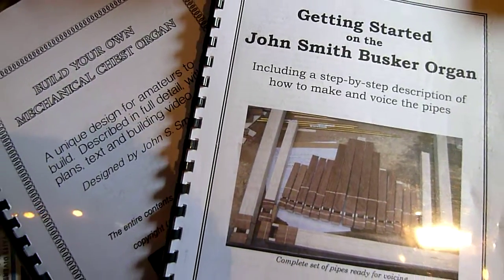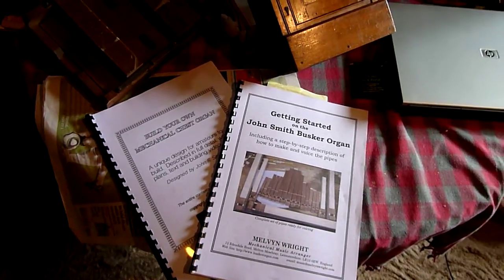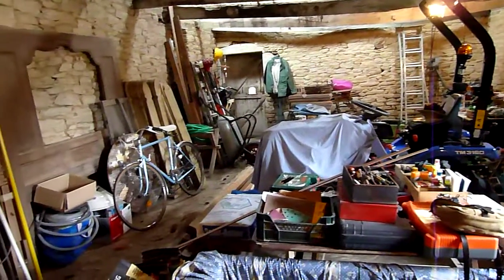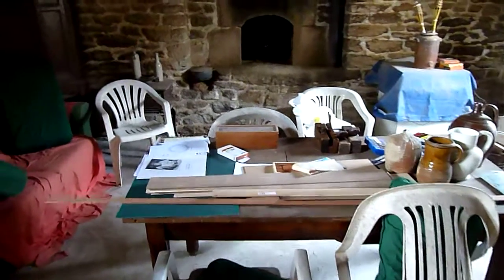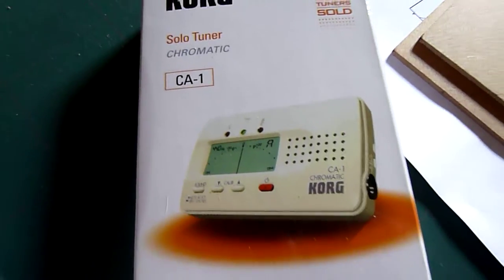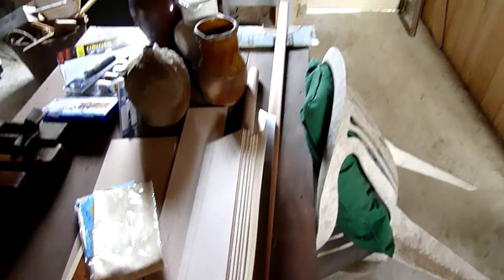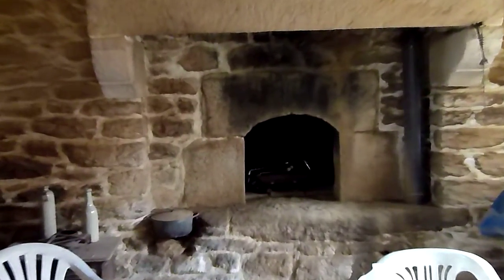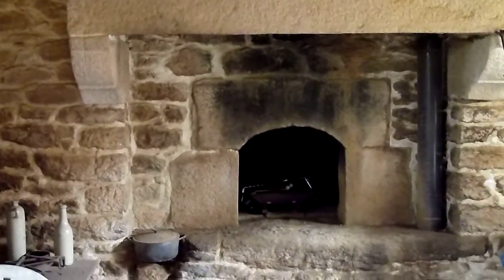Building the John Smith Busker - part 1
An introductory video clip explaining my approach to and project specs as I embark upon the building of the crank organ designed by John. S. Smith. If you are considering tackling this marvelous project there is now a dedicated forum